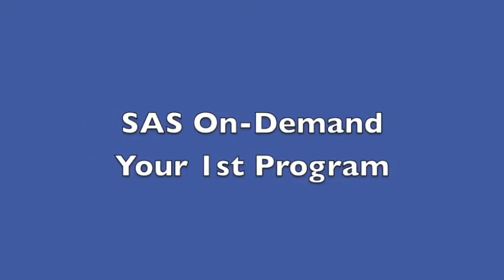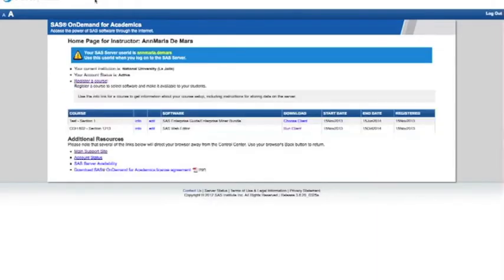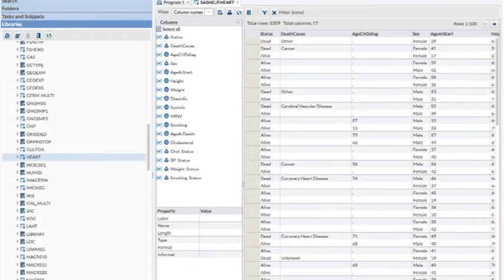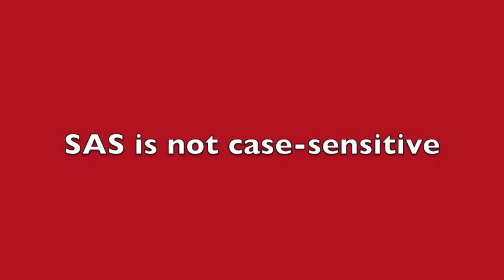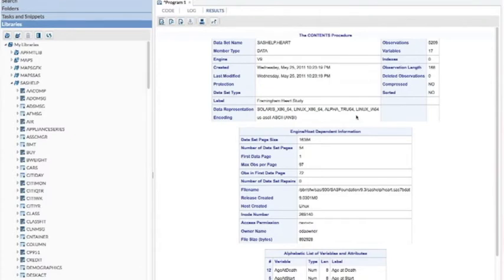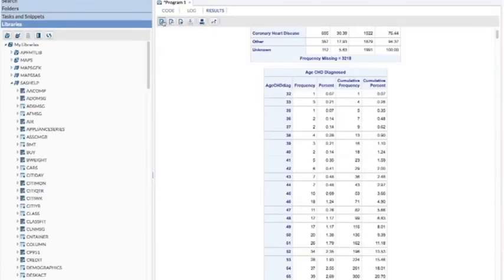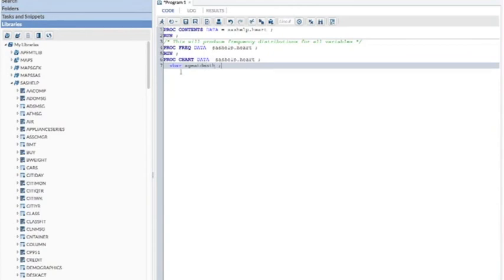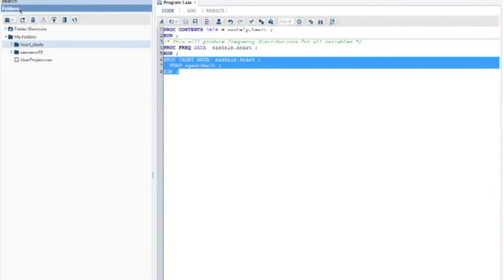Using SAS On-Demand - 1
For National University students in COH 602 explains how to use SAS On-Demand to create frequency distributions and histograms.

There are lots of useful videos for the beginner her also